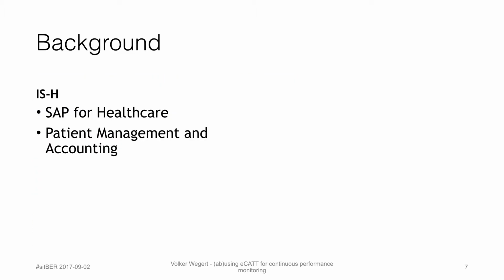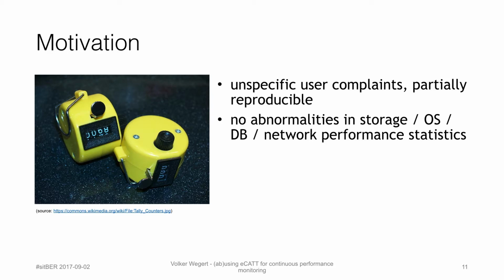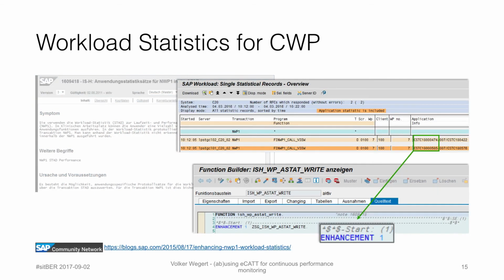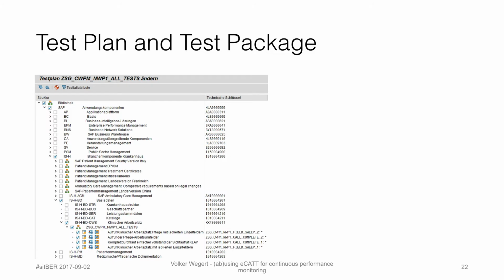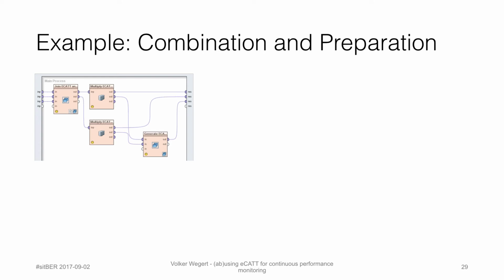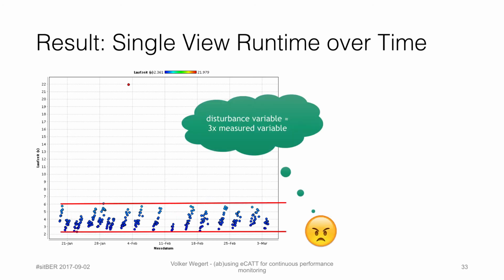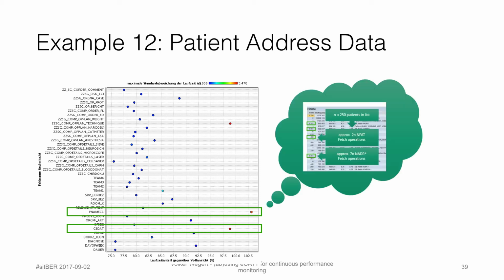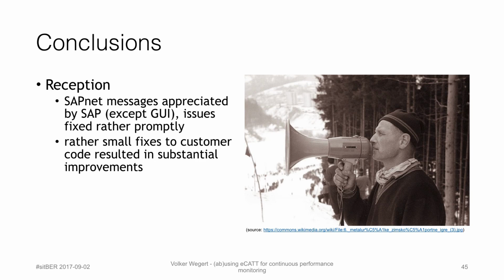(ab)using eCATT for continuous performance monitoring - sitBER 2017 presentation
This is a re-recorded version of my presentation given at the SAP Inside Track Berlin on September 2nd 2017. Apparently, there were some kind of audio issues during two of the sessions, one of them being mine - so instead of simply dropping the slides off somewhere and leaving you with an incomplete presentation, here is a recording of the slides with voiceover.